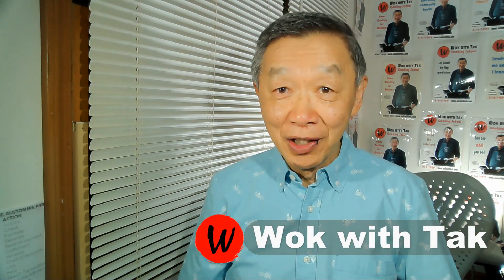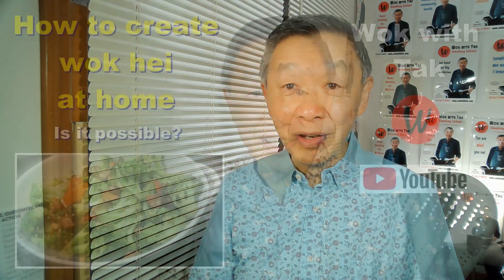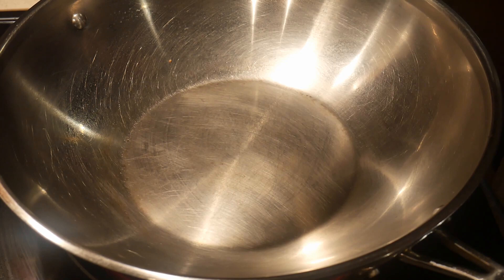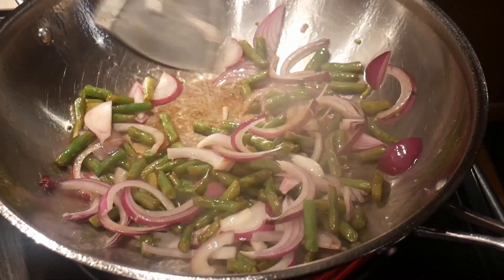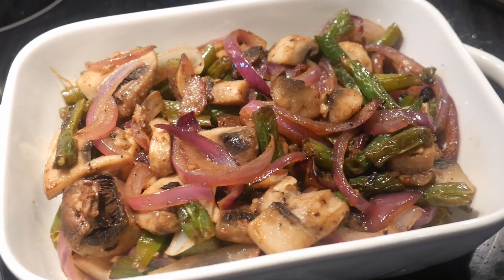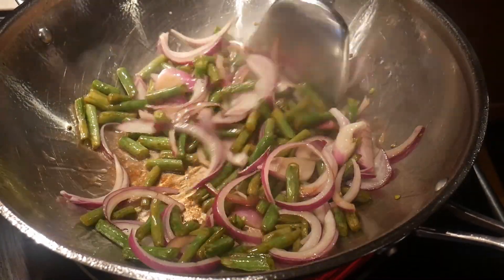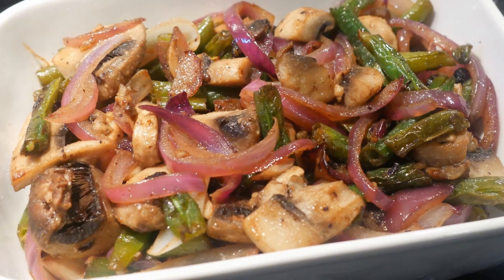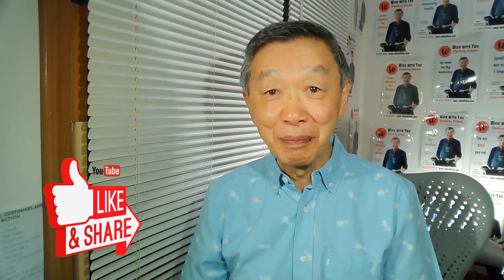A quick vegetable side-dish with green beans. Wok hei at home.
We love green beans, and cooking green beans in the wok is probably the best way to coax its flavor, texture, and aroma.  However, cooking green beans could be challenging, and they could be either over cooked or under cooked.  Recently I developed a method to cook green beans in the wok to create the wok hei that is usually reserved for commercial kitchens with high capacity stoves.  In this video, I demonstrate a technique to cook green beans that provides the best approximation of wok hei that could be achieved in the home kitchens.  In this video, I demonstrate how to cook the green beans together with onions and mushrooms.  The cook time of this dish is less than 4 minutes, making it a perfect vegetable side dish to accompany any dinner.